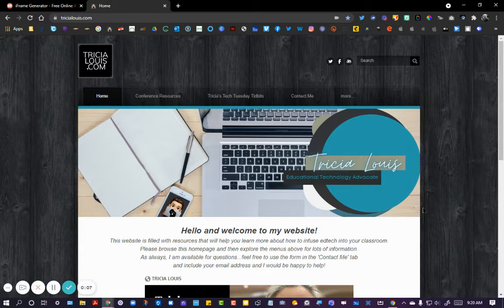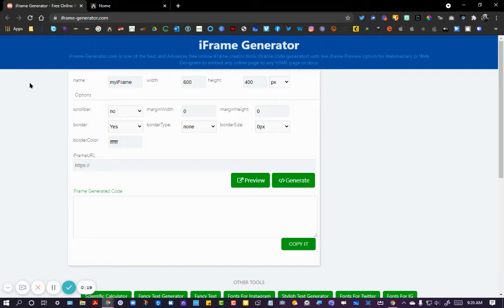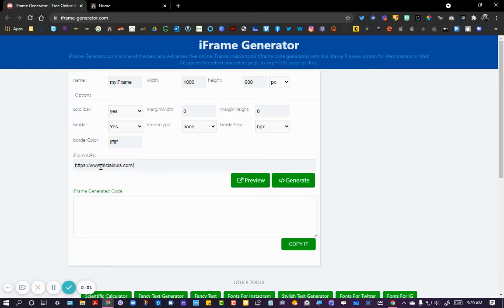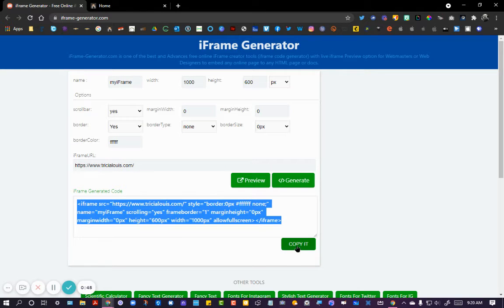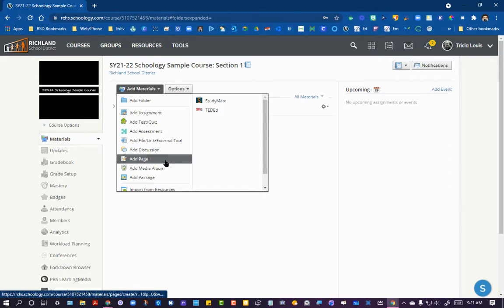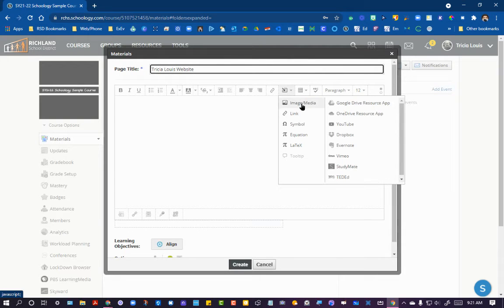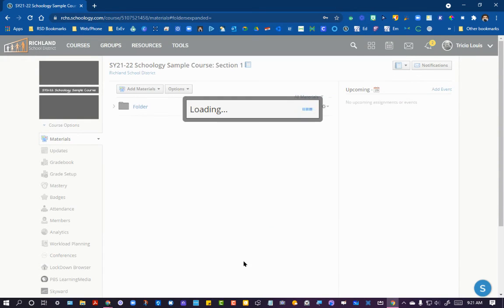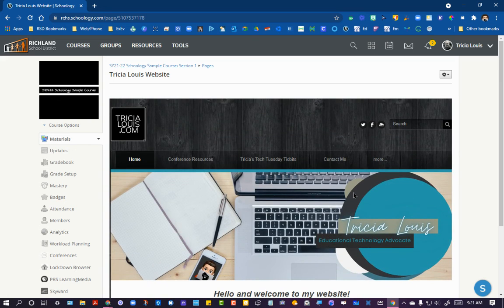How to Use iFrame Generator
eed to embed a website in another tool such as a learning management system page? You could rely on iFrame Generator to create the embed code. While some websites offer iFrame Generators, some websites do not. That’s where this tool comes in handy.
Let’s say you needed to embed a website in your LMS (like Schoology). You could insert a link, but that’s not too exciting, is it? Instead, use the iFrame Generator. It will give you the code you need to embed a web page into another website.